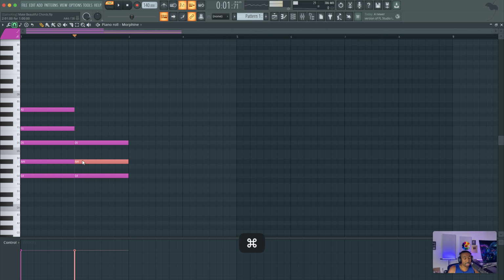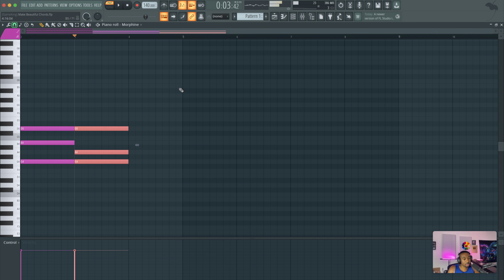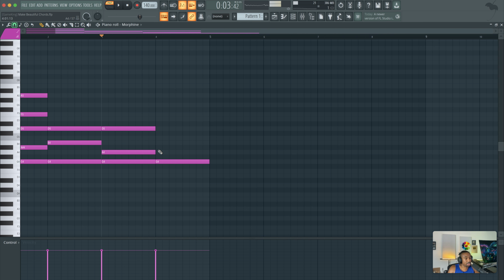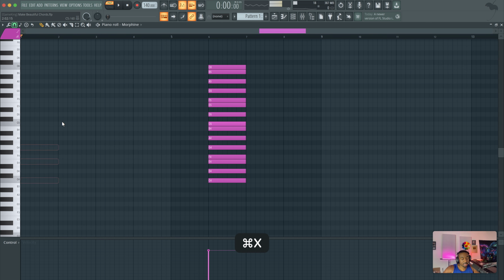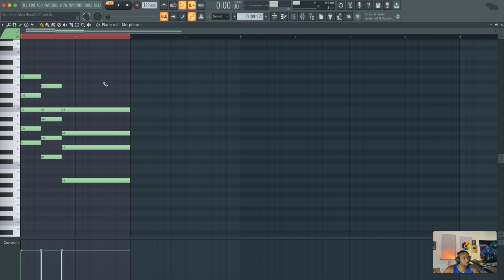How to Make Beautiful Chords using NUMBERS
60 Music Production Courses for FREE